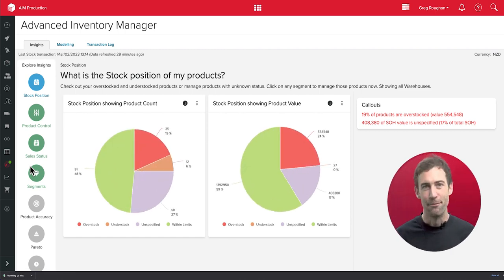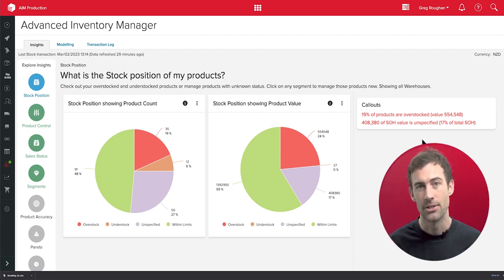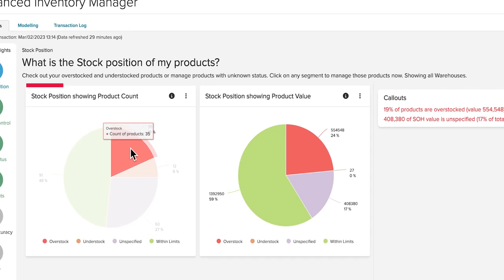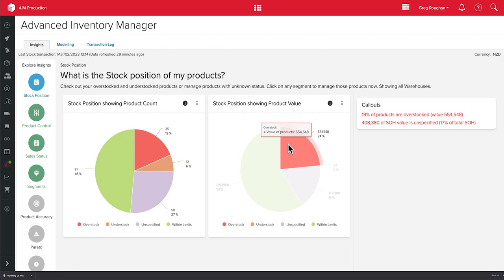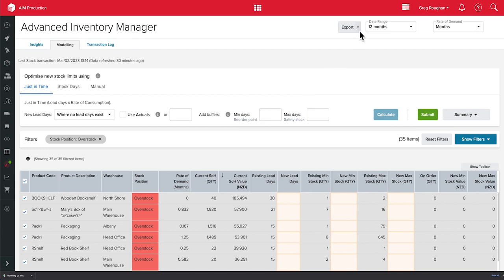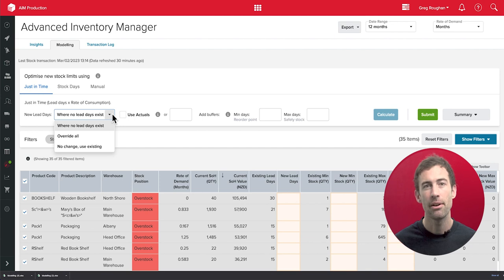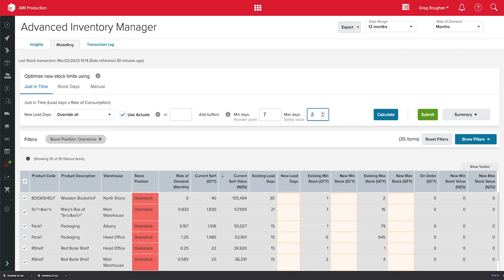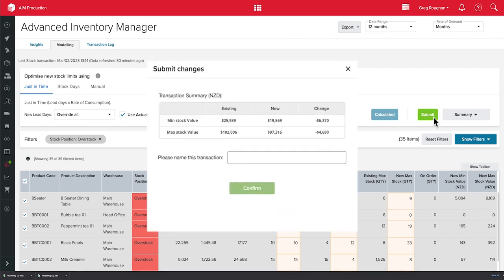Advanced Inventory Manager: How to free up cash on your overstocked lines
Advanced Inventory Manager – or AIM - is an easy-to-use tool built to solve the problems of modern supplychainmanagement - In this short demo we show how AIM helps you improve cash flow when you've got too much capital tied up in stock.

AIM helps you do that very quickly by ensuring that your purchasing matches your actual needs. It also helps you spot excess stock that you might need to sell.

AIM does that by measuring the actual rate of demand for every different SKU, and comparing it to the historic lead time performance for the same product

It then calculates a unique min-max level for every product you select.

All you need to do is choose your strategy – for example the “Just in time” methodology – and AIM will work out new lead times based on actual data.